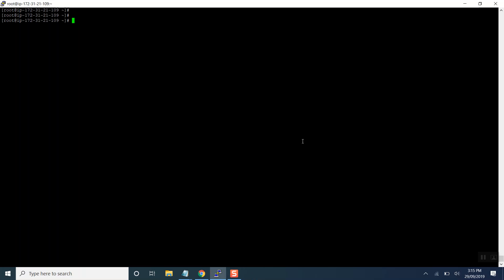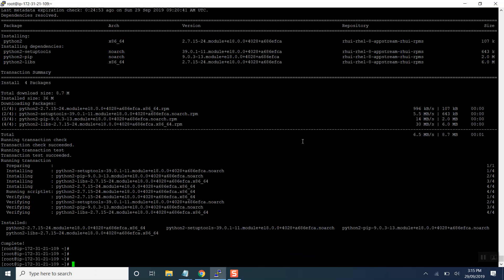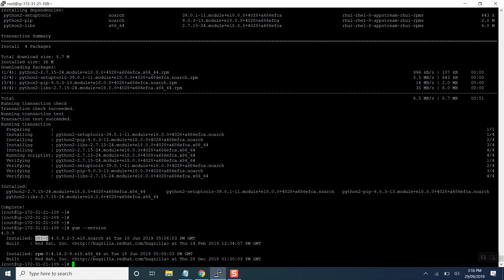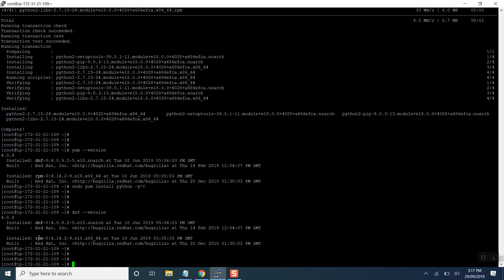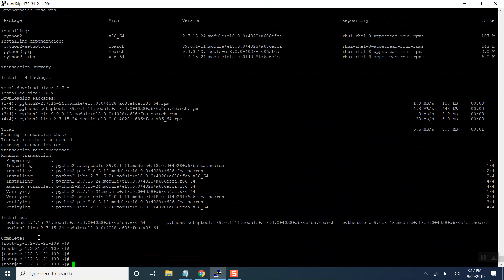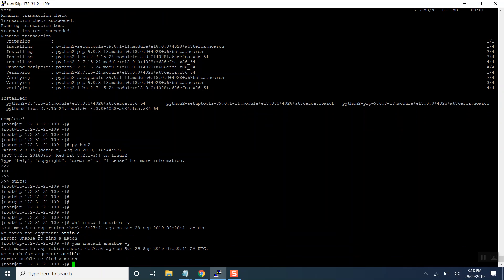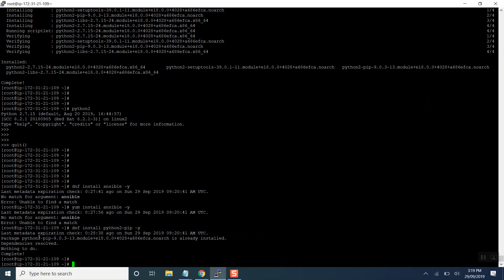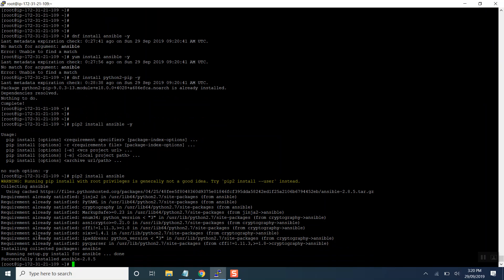How to Install Ansible in RHEL 8 / CENTOS8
How to install the Ansible in RHEL 8